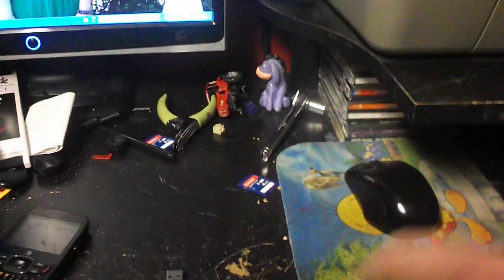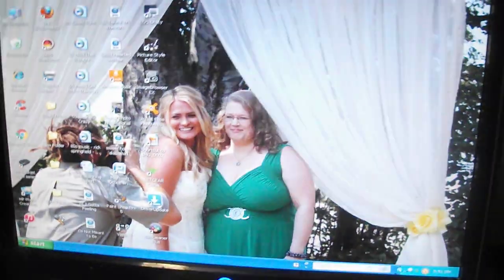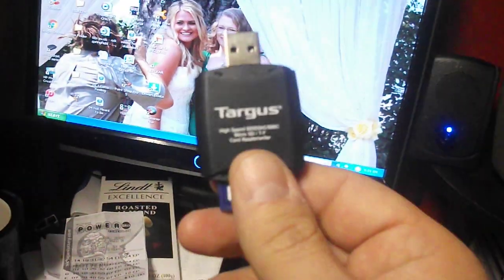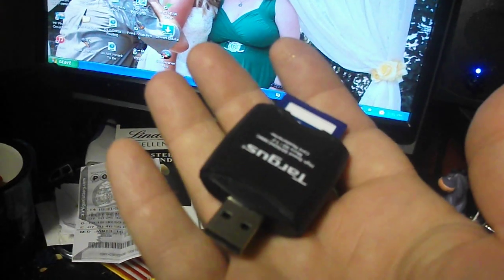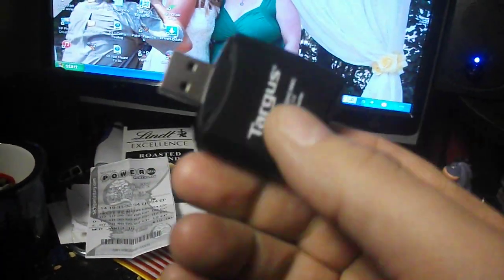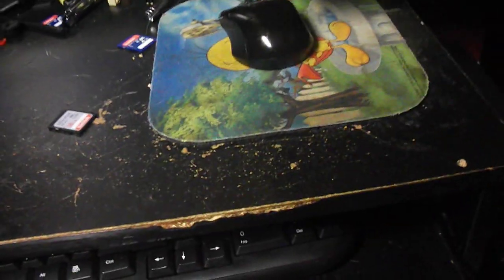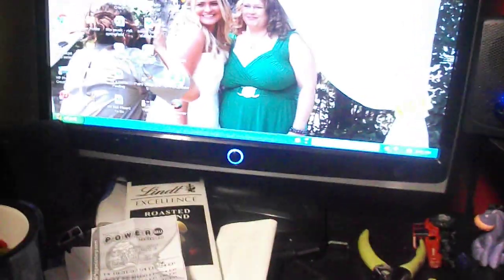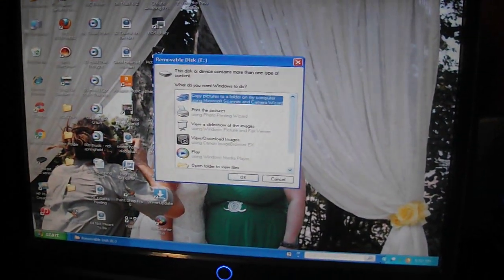Your computer won't read your SD Card? This is how you fix it EZ, trust me!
When I had this problem I searched youtube for an answer and all of the videos I saw were saying to download this driver or do all of this other crap. I fixed mine by spending under $10 at Wal Mart for a Targus brand USB SD card reader. Why Targus? Because it was the cheapest they had. You put the Targus thing into your USB port and then put your SD card into that. So easy and it fixed it right away.